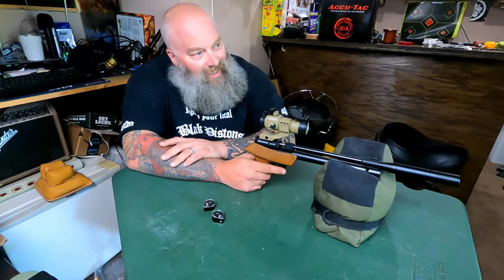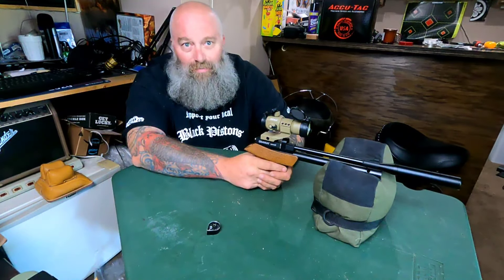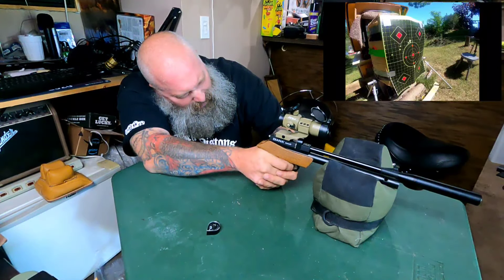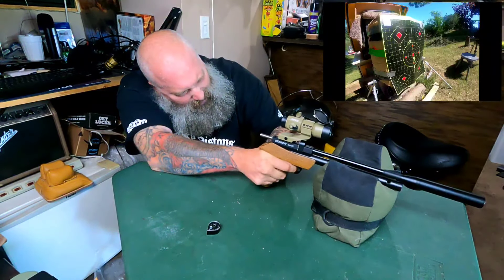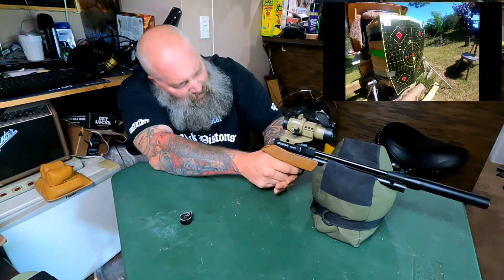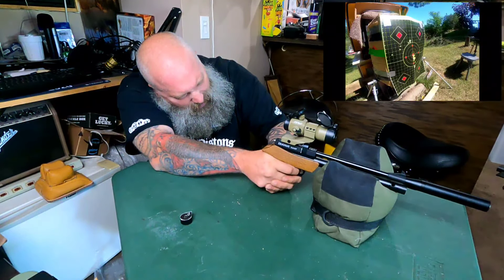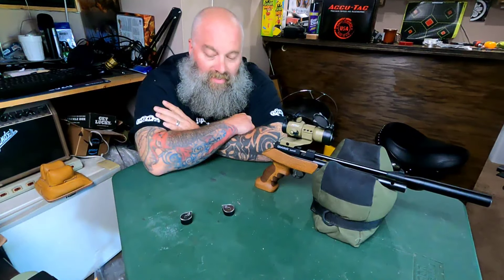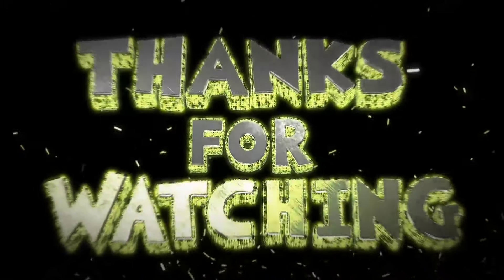Diana Bandit 177 shooting 25 yards with red dot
Diana Bandit 177 caliber with Pinty Red Dot and H&N Terminator pellets. Shooting 25 yards.

Moose